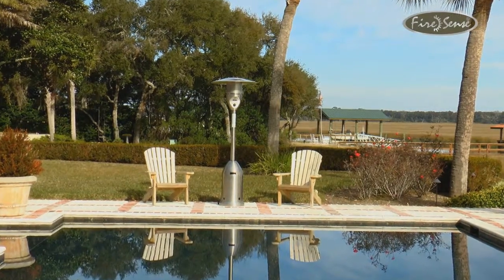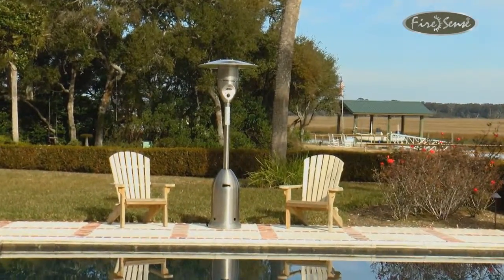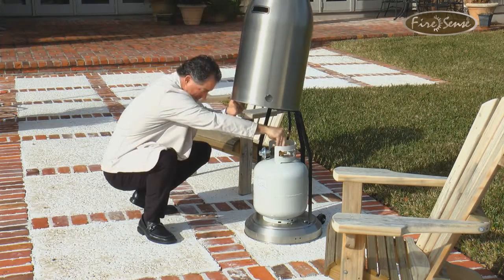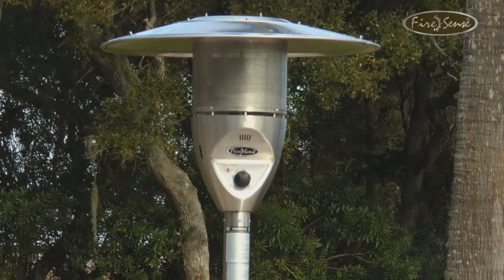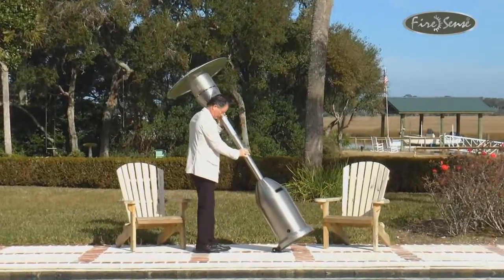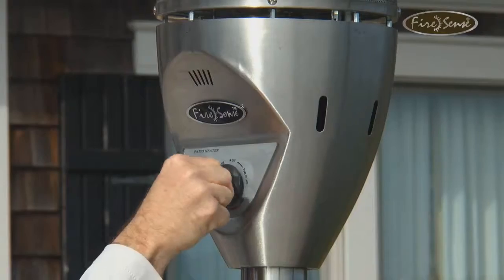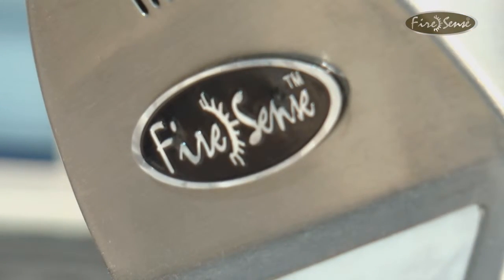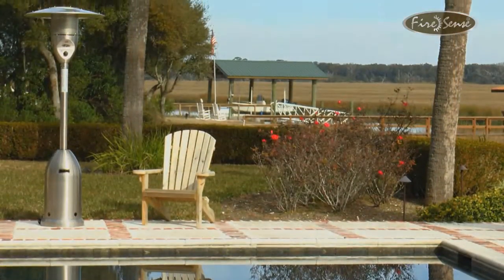Deluxe Propane Patio Heater